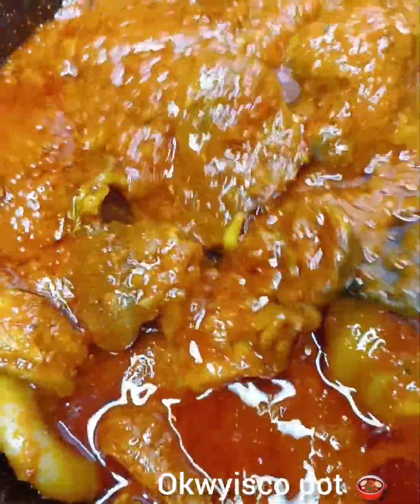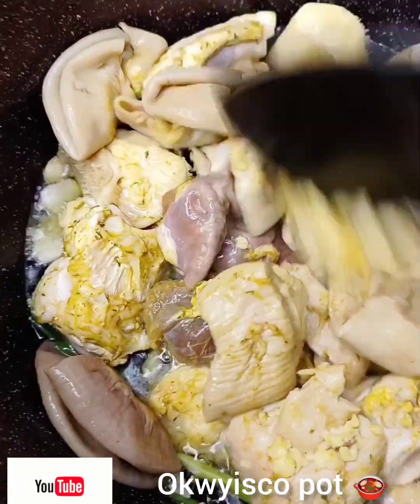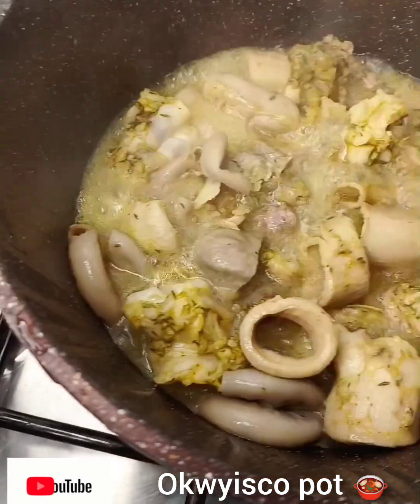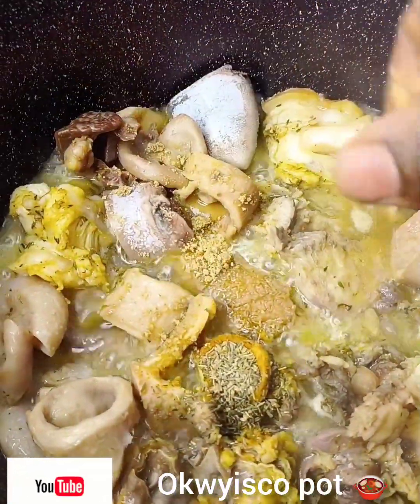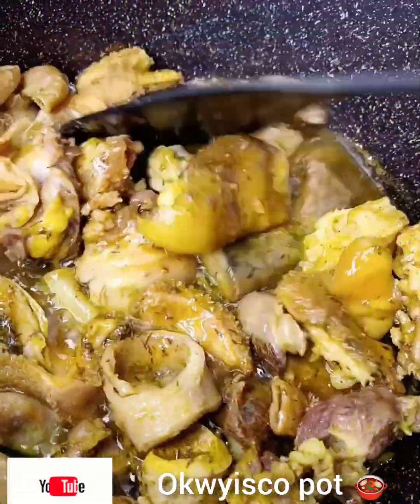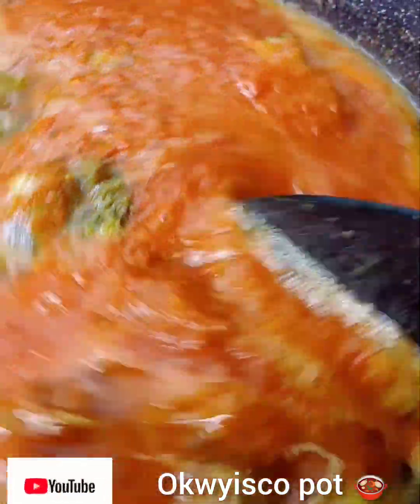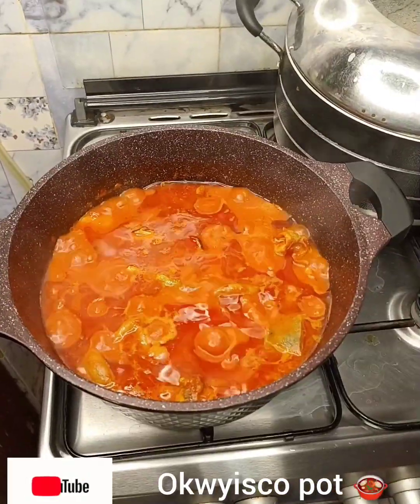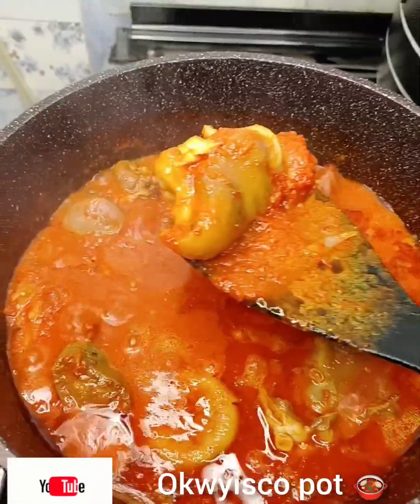How to make perfect Buka stew 🍲💯